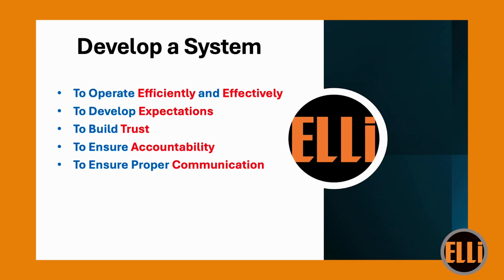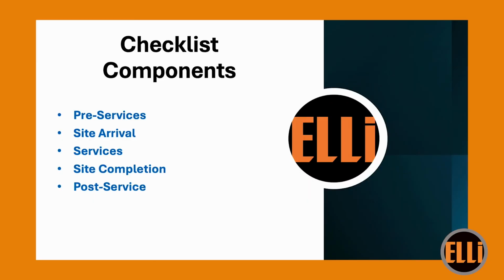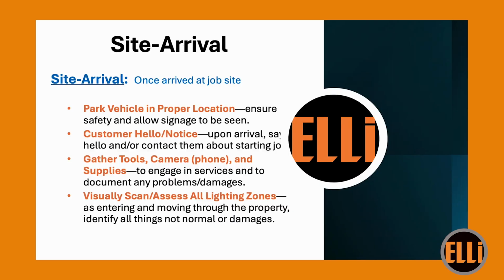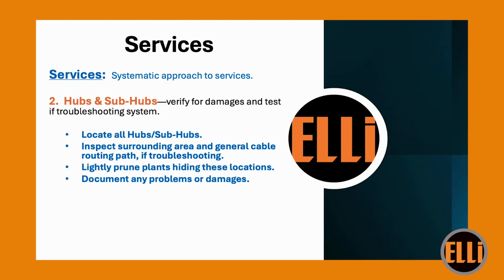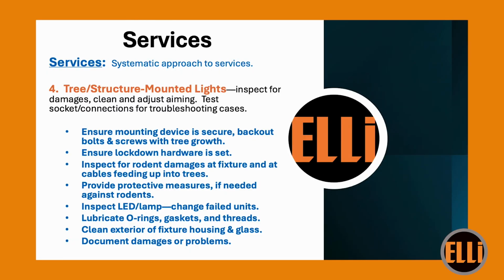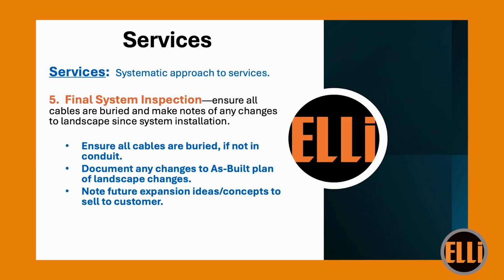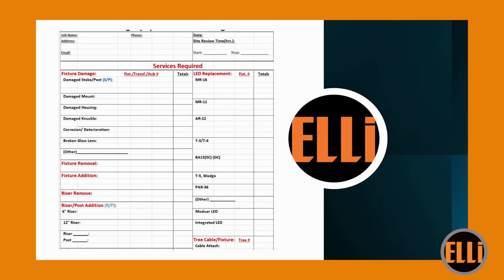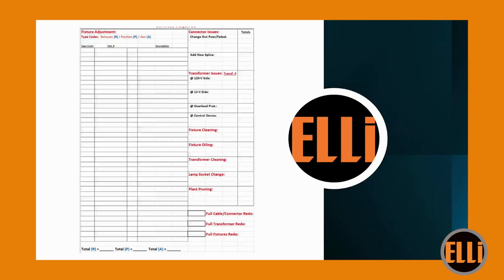ELLI - Webinar Maintenance Service Checklists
Mark Carlson goes through an important set of checklist necessary to perform a job correct.